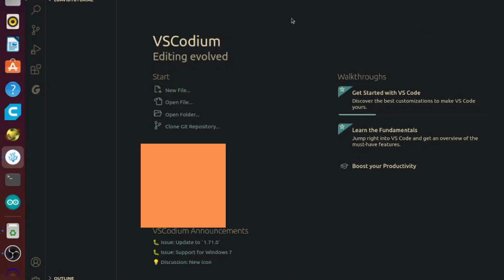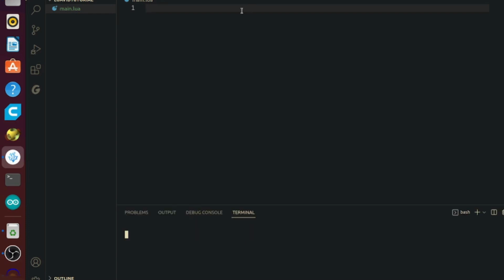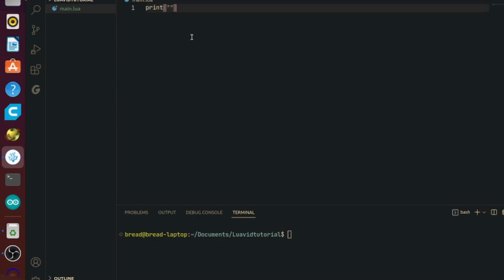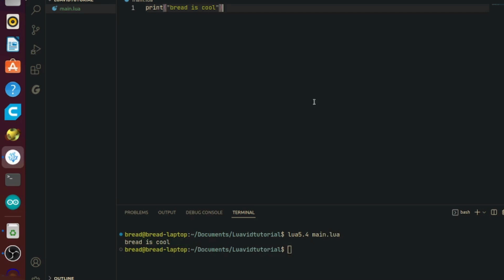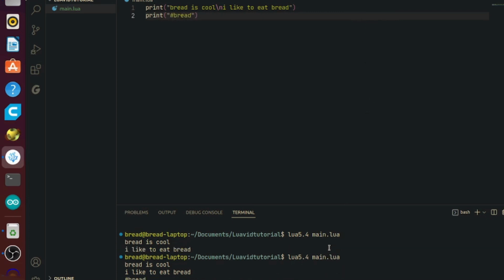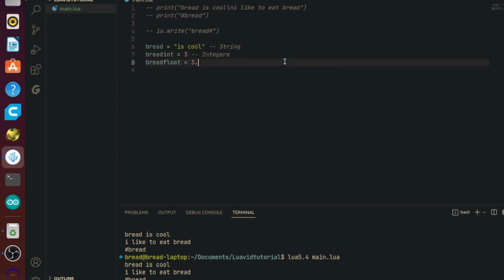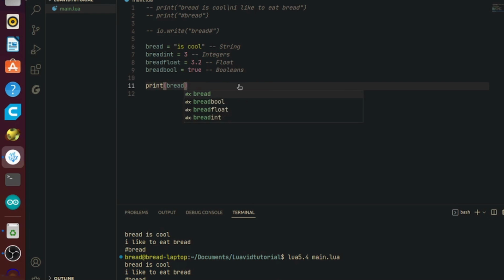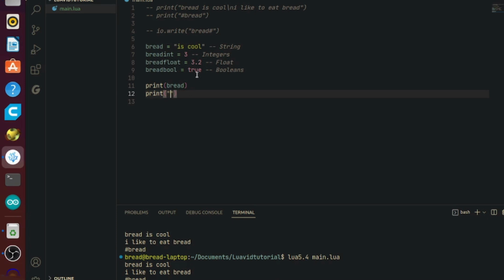A Guide To Lua [Variables & Printing]